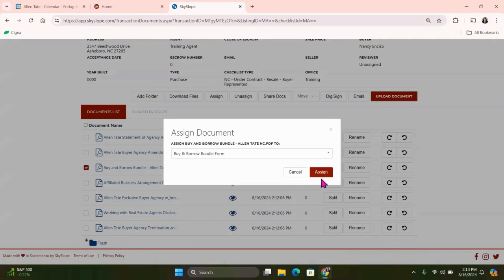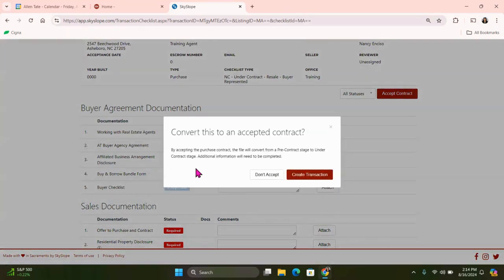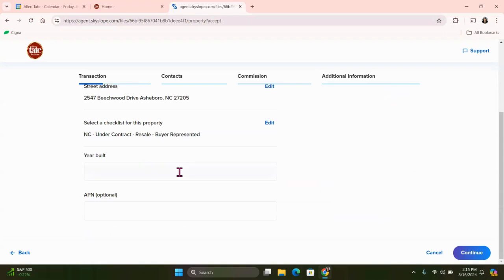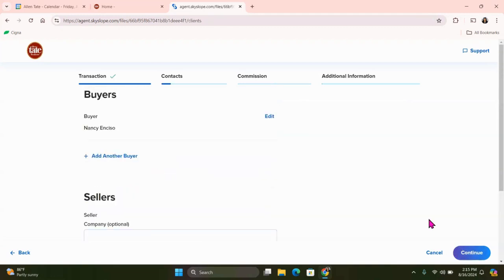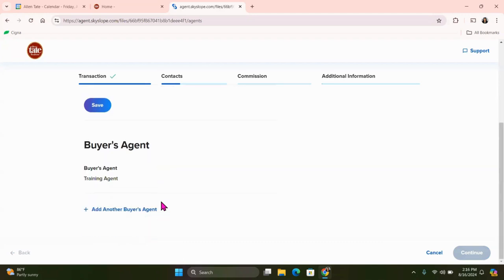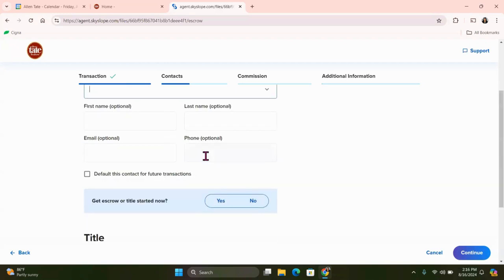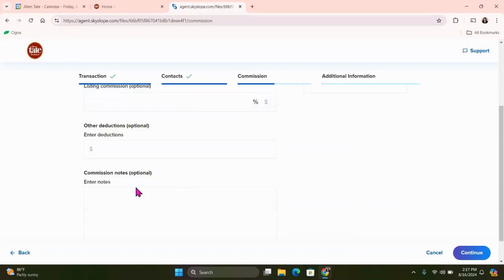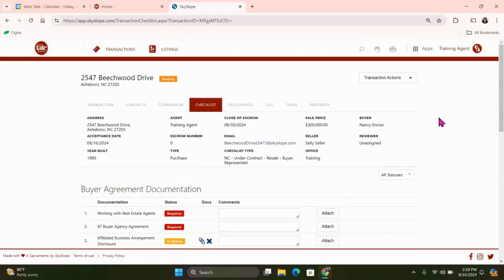SkySlope Buyer Transaction Process Update